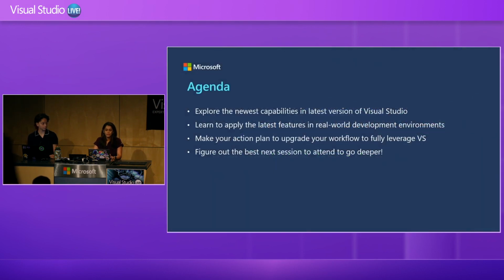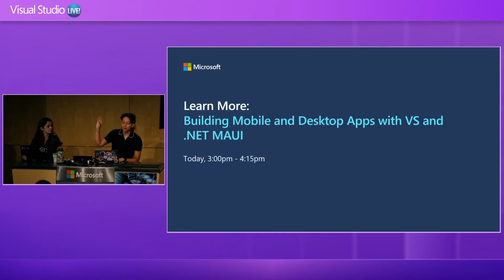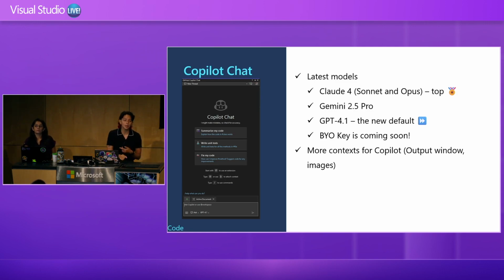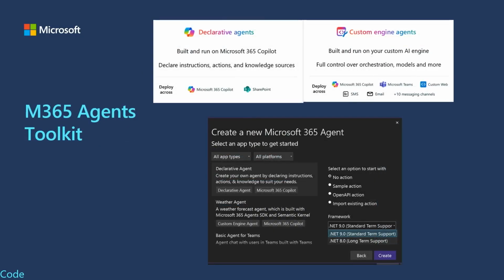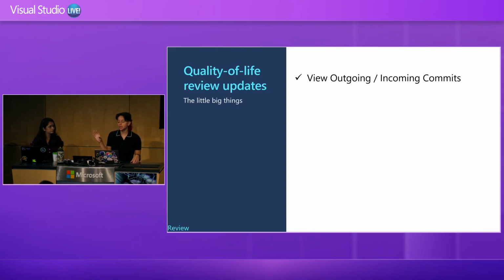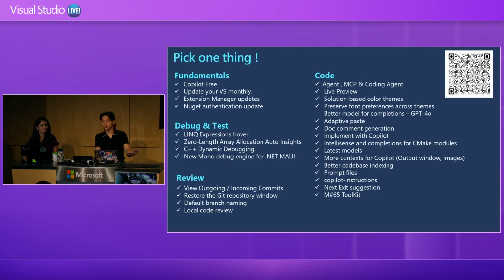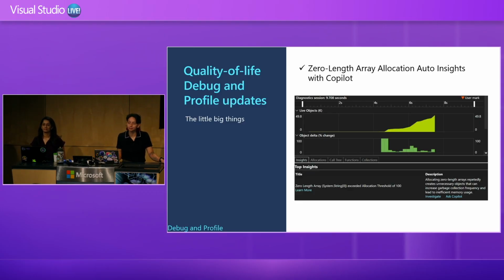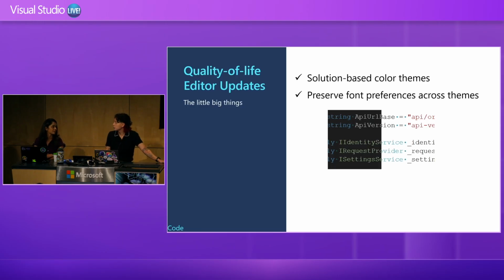Getting the Most out of the Latest in Visual Studio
Visual Studio continues to evolve—and staying current means unlocking new capabilities that can save you time and effort. In this session, we’ll dive into the latest features, enhancements, and updates in Visual Studio, focusing on how to leverage them in real-world development scenarios. You’ll see demos of recent productivity boosts, smarter debugging, AI-powered tools, improved Git integration, and enhancements to the .NET development experience. Whether you’re upgrading or already using the latest version, this session will help you get more out of your IDE every day.

You will learn:
Explore the newest capabilities in Visual Studio, including productivity enhancements, AI-assisted tools, and Git improvements
Understand how to apply the latest features in real-world development environments for .NET and beyond
Leave with a clear action plan to upgrade your workflow and fully leverage your IDE’s modern capabilities